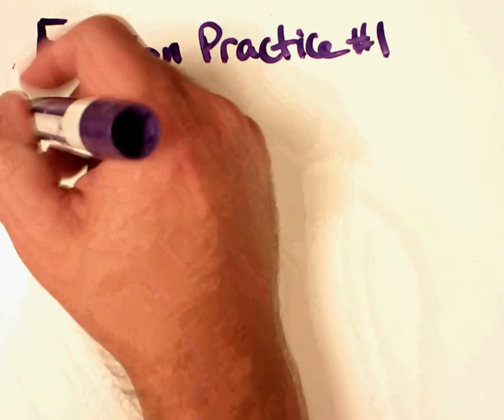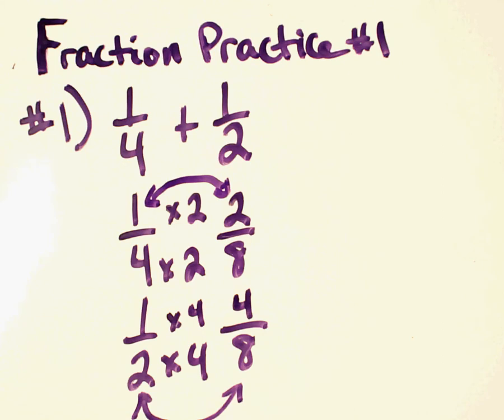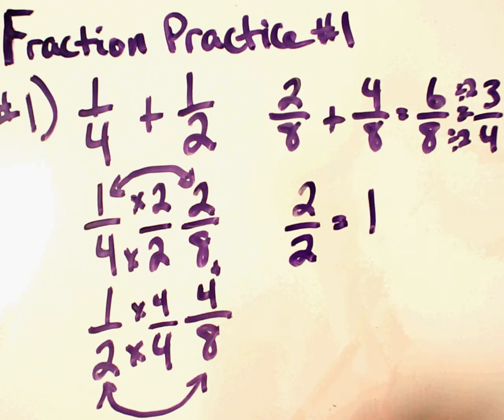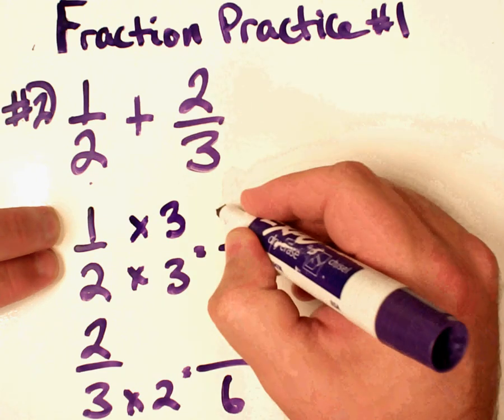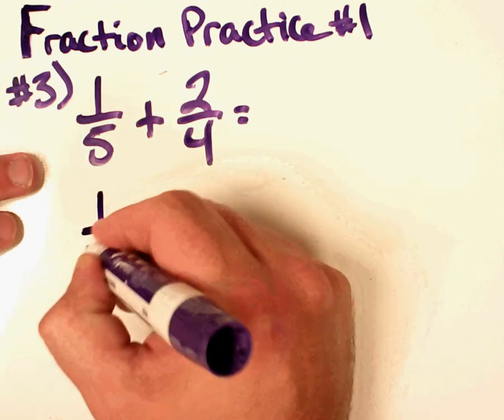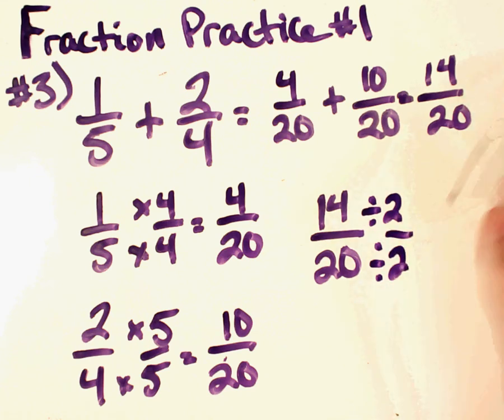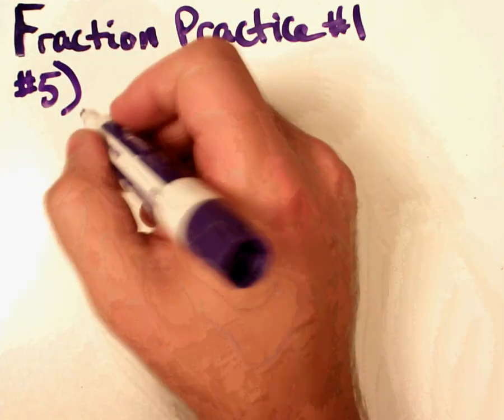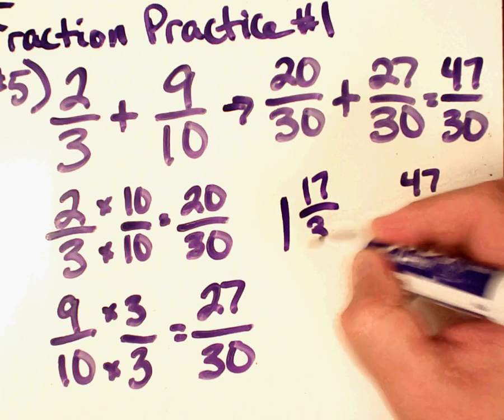Adding Fractions Practice #1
Simple fraction addition practice *All computation, no pictures or models*